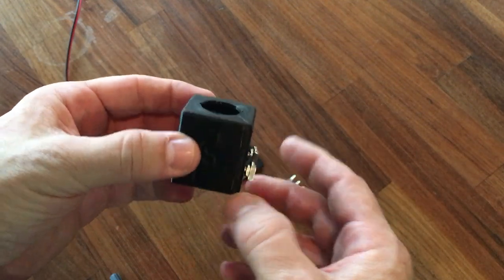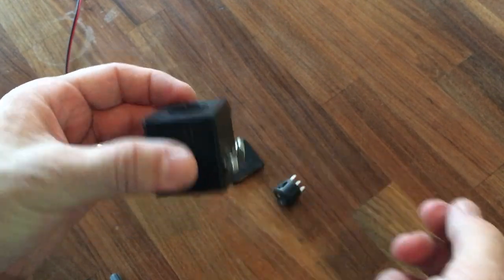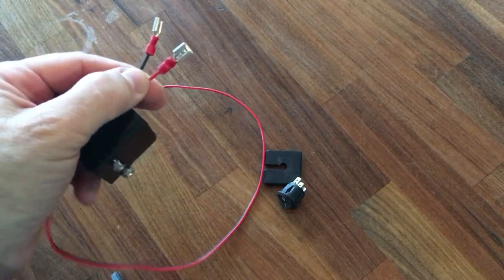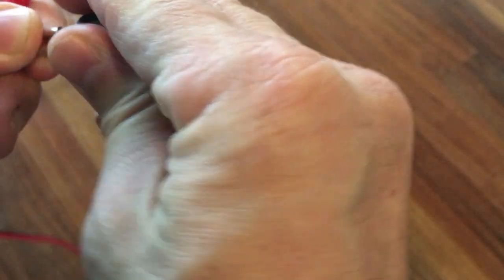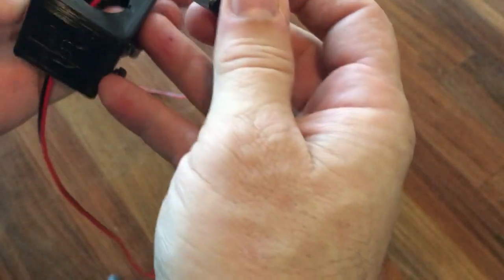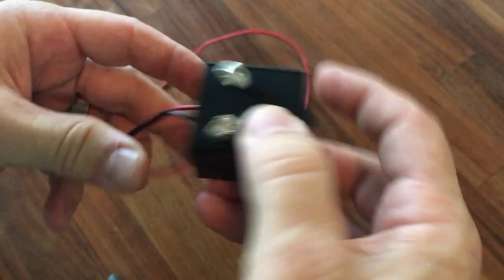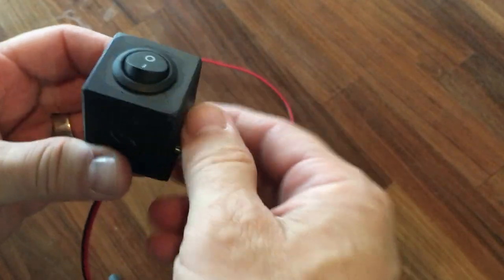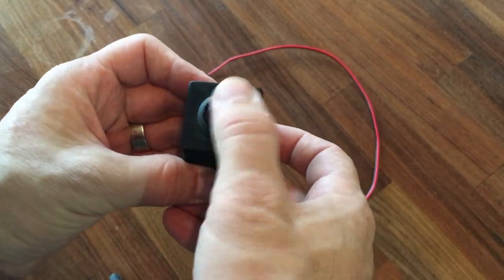Switch Housing for 3D Printers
Here is my switch housing for 3D printers.
It uses a simple rocker switch and can be screwed to the  sides of 40 40 aluminum extrusions with T bots.

Use it to control Lights, Fans, anything.

Here are some of my light bars you can use this switch and LED strips with.